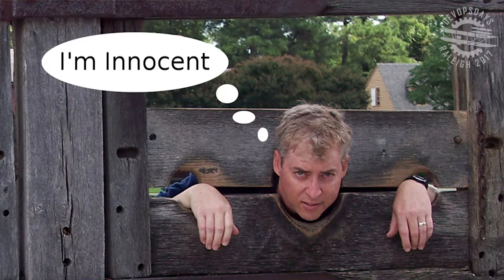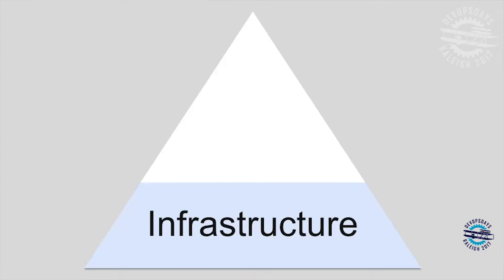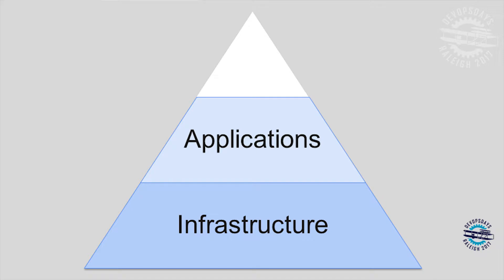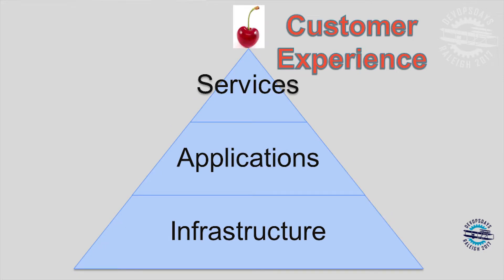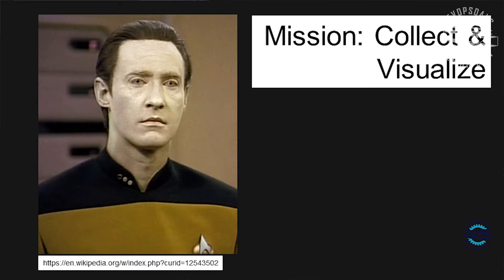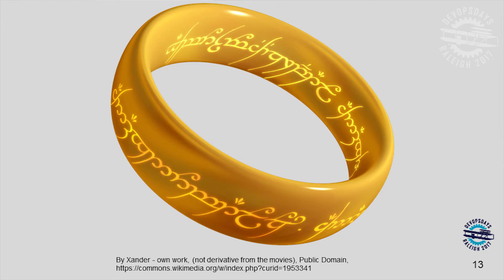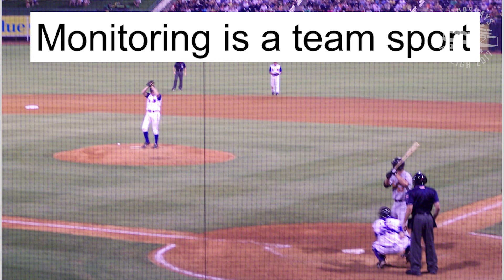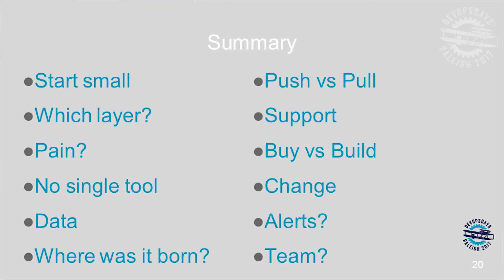Ignite Talk: Monitoring Tool Selection - Craig Cook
Craig has a 20+ year background in infrastructure and monitoring. He works closely with developers and operations people enabling them to improve their efficiency. He has implemented various open source tools and million dollar monitoring systems at more than 10 companies. He advises teams at IBM on great operational practices, including monitoring and alerting.